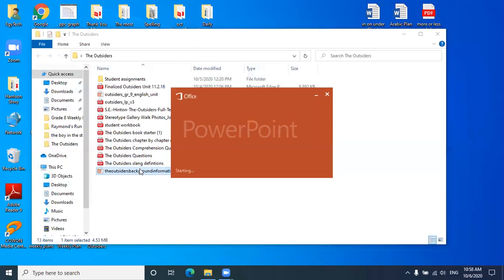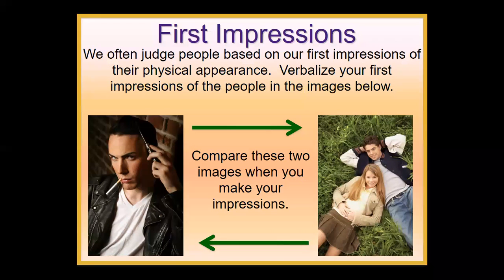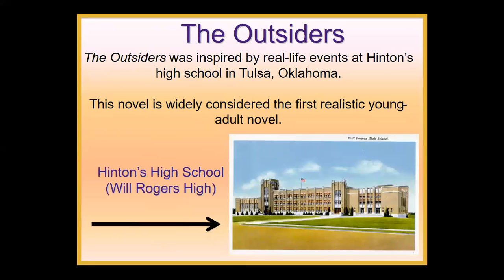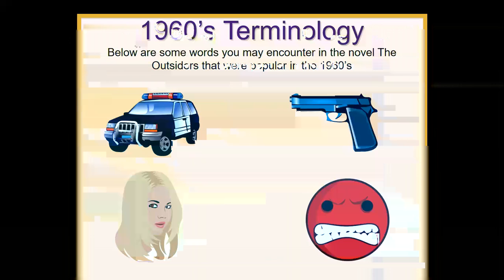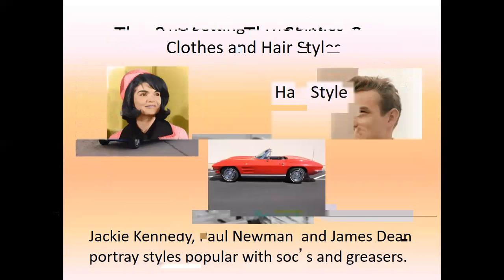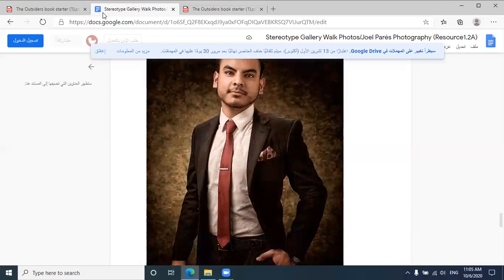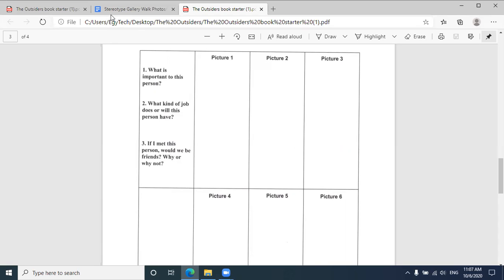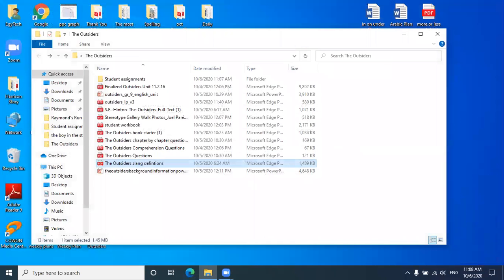Eng G7 6 Oct Introductio to The Outsiders